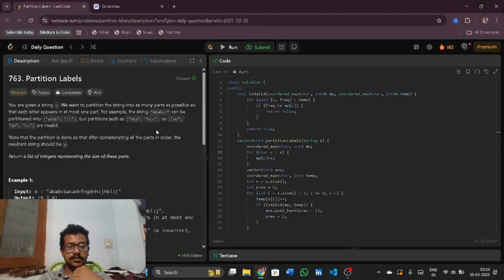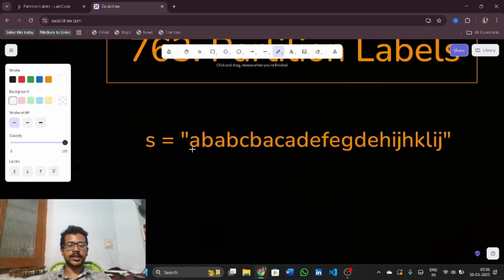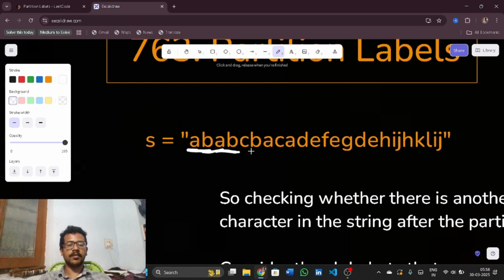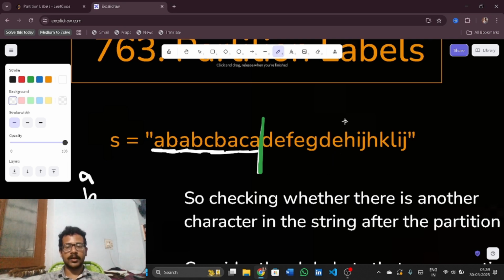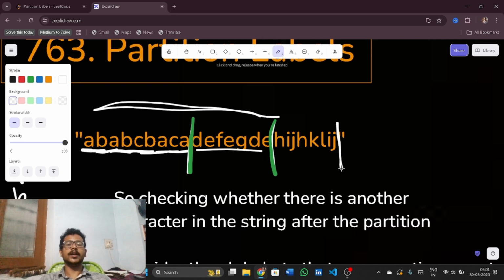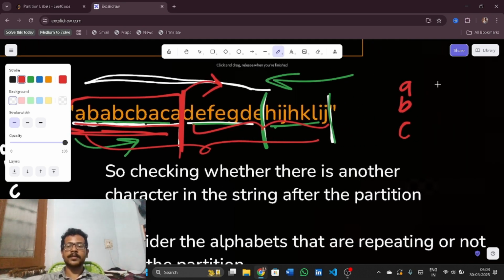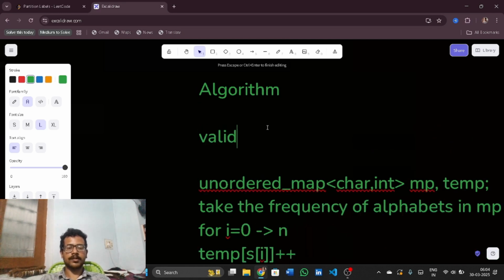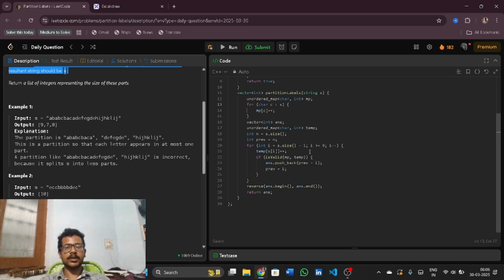763 Partition Labels LeetCode 763 LeetCode POTD LeetCode Made with Clipchamp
HELLO WORLD!

Timeline:
0:00 – 1:30 - Question Explanation
1:31 - 7:10 - Intuition
7:11 - 11:40 - Algorithm
11:41 - 11:50 - Code